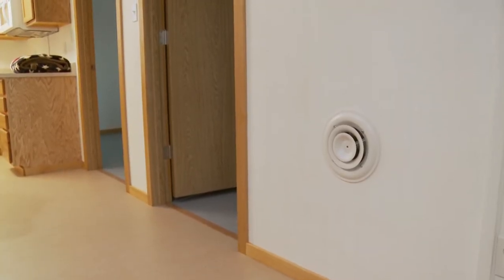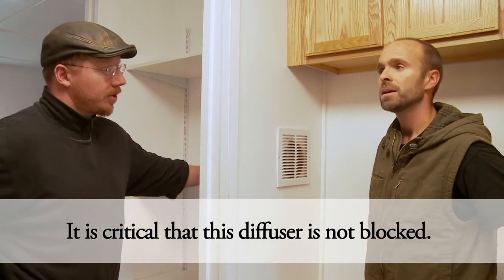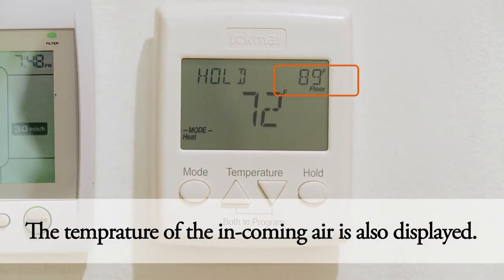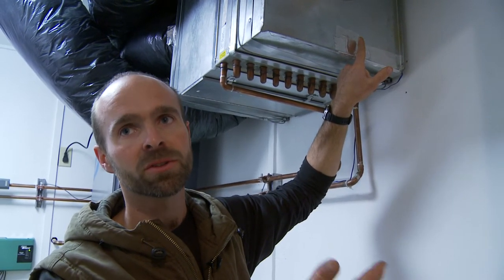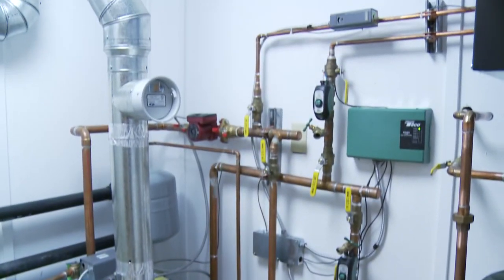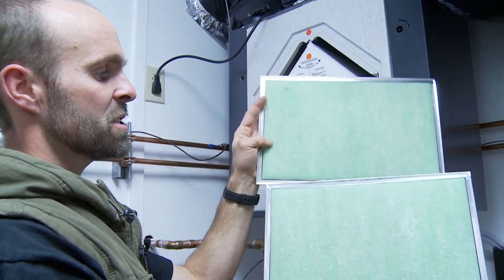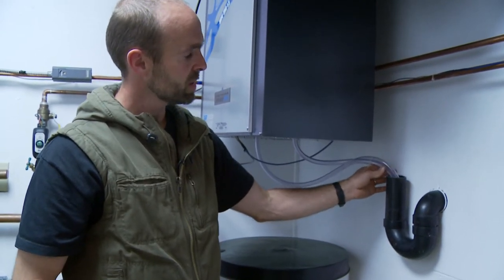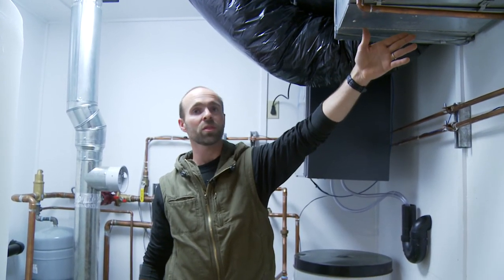brHEAThe Instruction Video